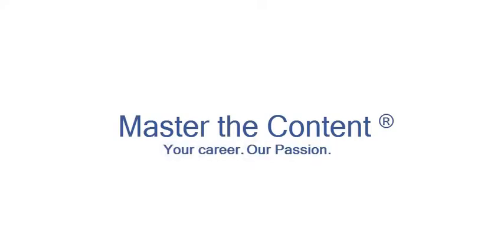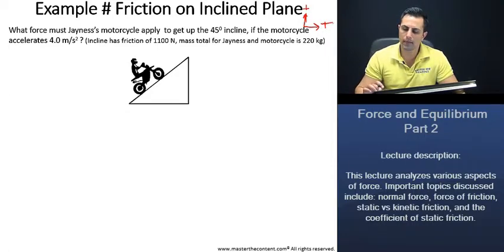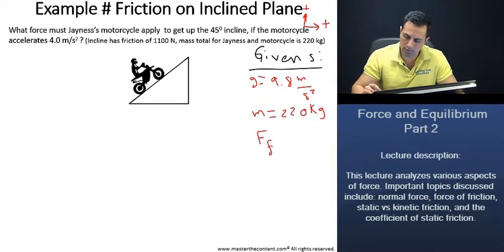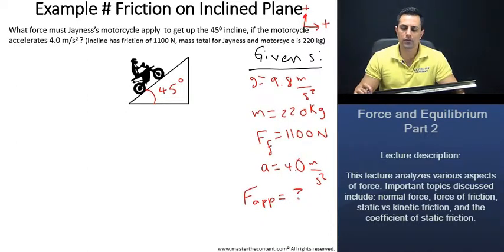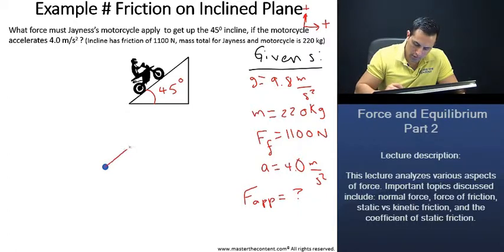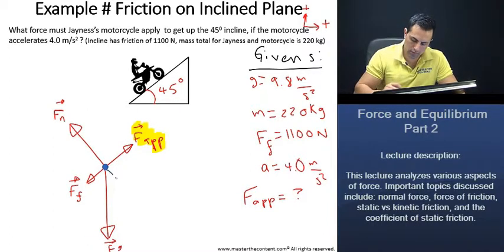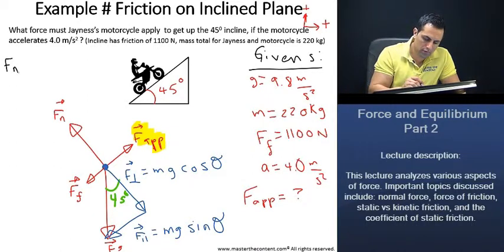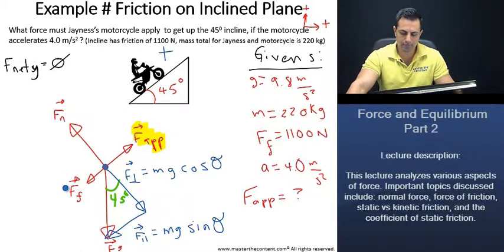OAT: Friction along Inclined Plane (Finding Force)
► Optometry Admission Test | Survey of the Natural Sciences | Physics | Units, Vectors, Linear Kinematics, Statics, Dynamics, Rotational Motion, Energy, Momentum, and Simple Harmonic Motion | Force and Equilibrium: Friction Part 2D

► Lecture Description:

- This lecture introduces the concepts of force and equilibrium. Topics discussed: force of friction, and friction on an inclined plane.